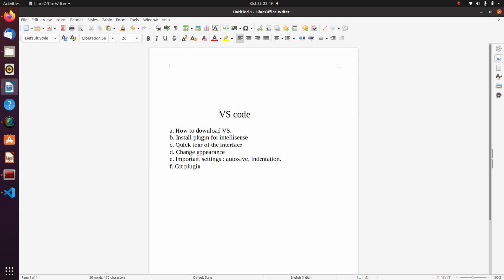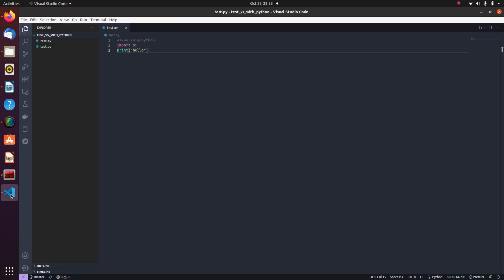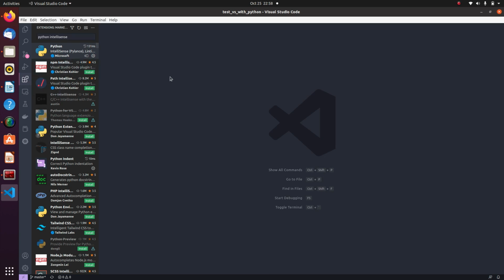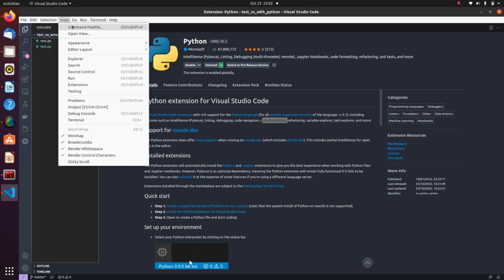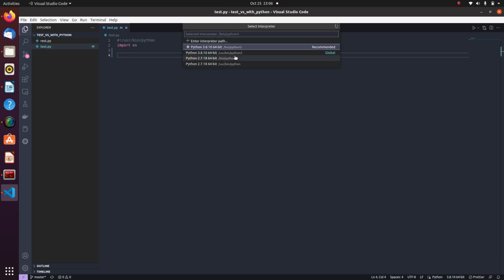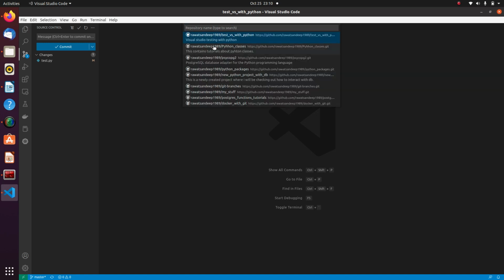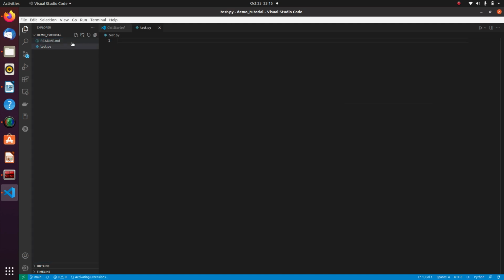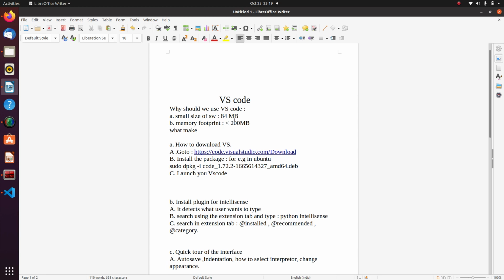IDE setup for python : Visual studio code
This is quick Video on VS code.
install visual studio code # install VS # Git with VS # settings
Hands on VS.
setup Visual studio code. Code can be take from github